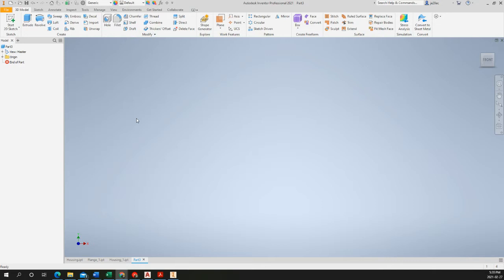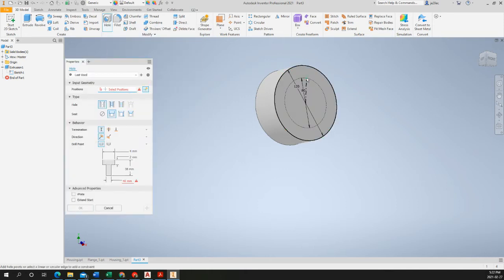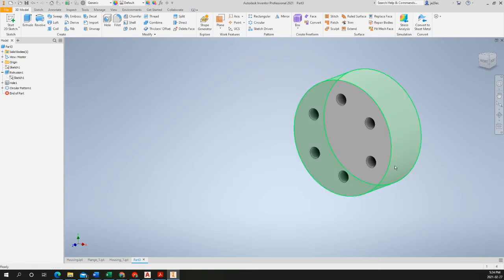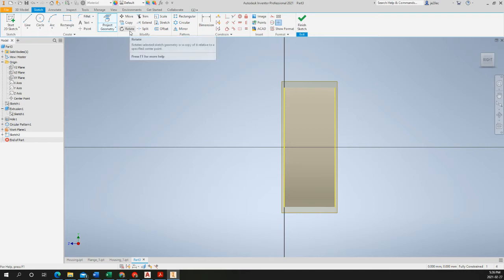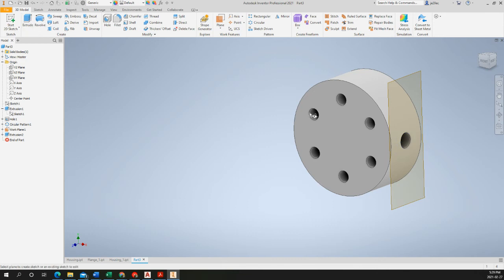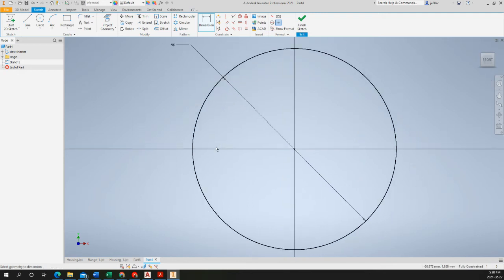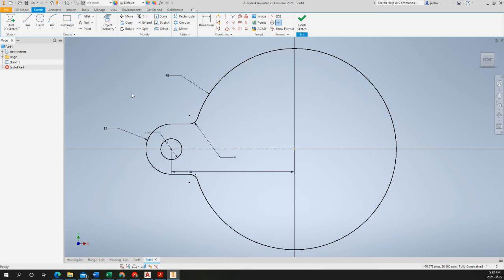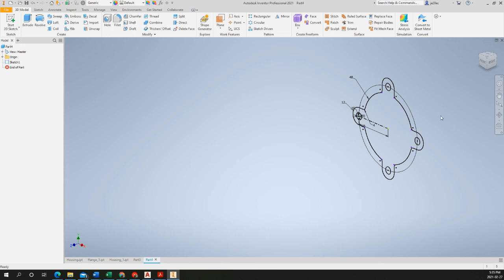Arraying Features (Holes), Offset Work Plane, and Using Fillet and Circular Pattern in a Sketch